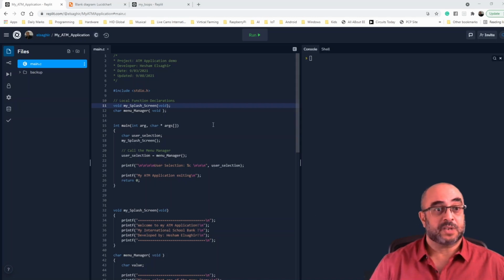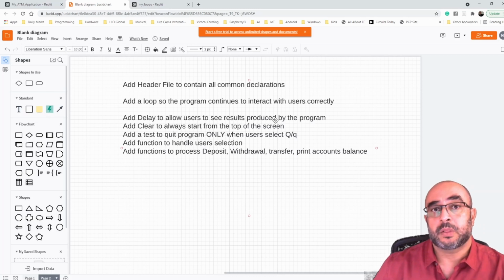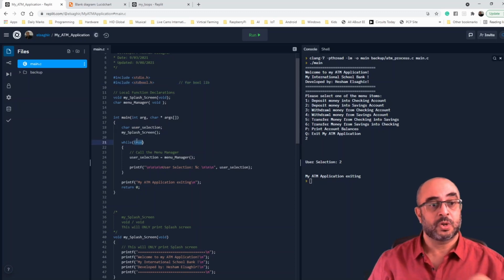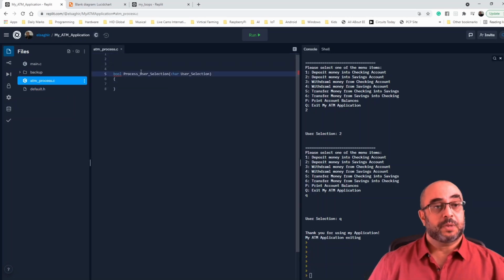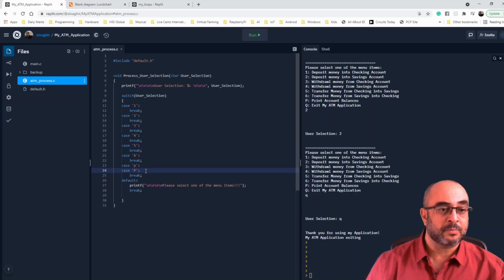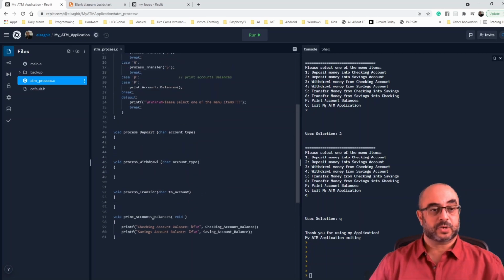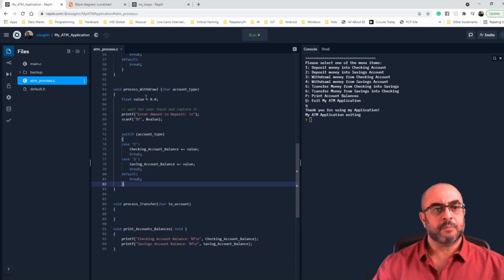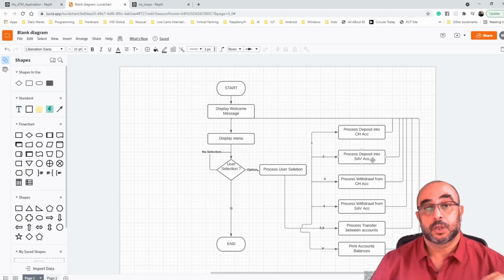Simple Programming: My ATM Bank Application Part 2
Here we continue to explore how to create a new program based on an ATM Machine!
So, the ATM project is very popular and uses a lot of what you learned in programming classes.
We explore how to first draft all requirements and ideas into a flowchart
Then take the flowchart and start developing the code for each module